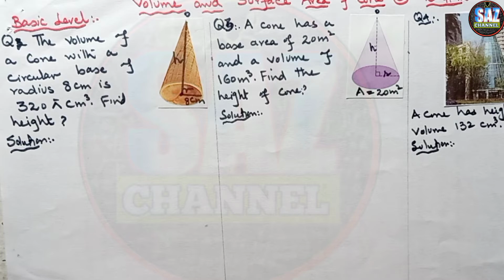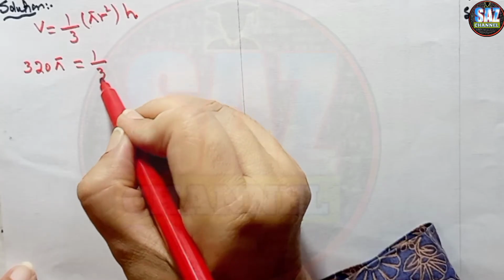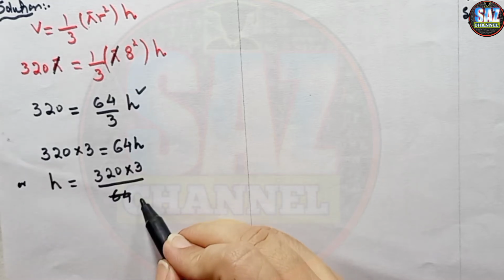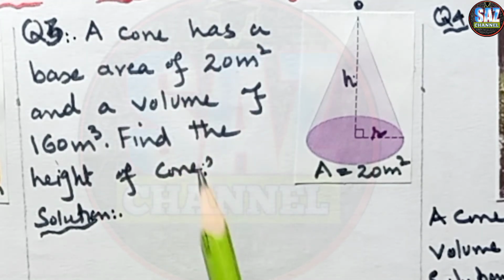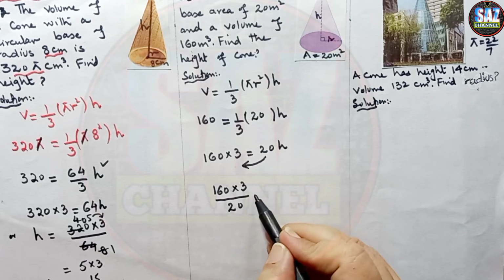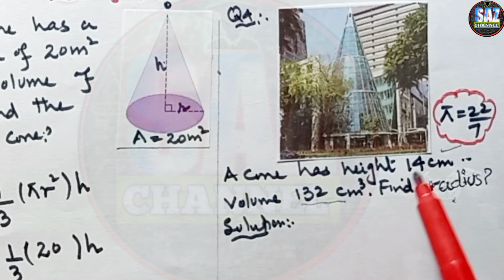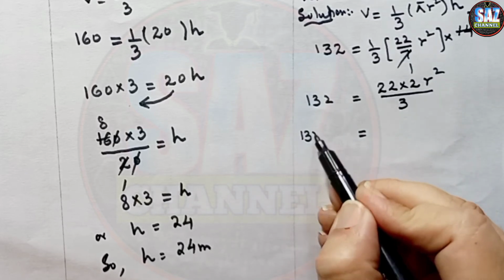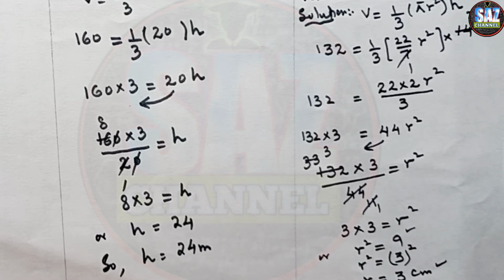Area and volume of cone|Finding area and volume of cone|NSMD2(7TH ED)|EX#12B|Q#2,3,4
In this video you can find an easy and step by step explanation of solution of problems involving area and volume of cone by using appropriate formulae